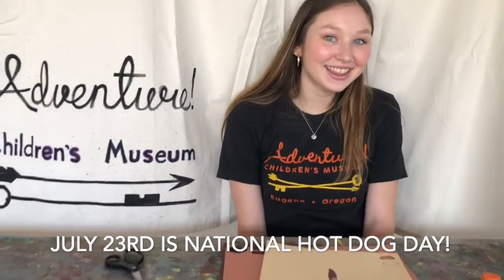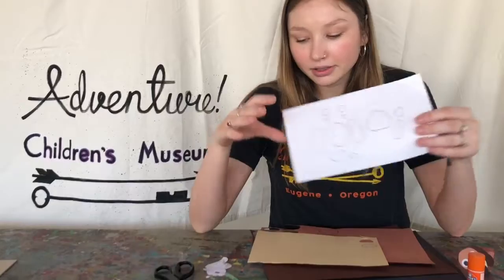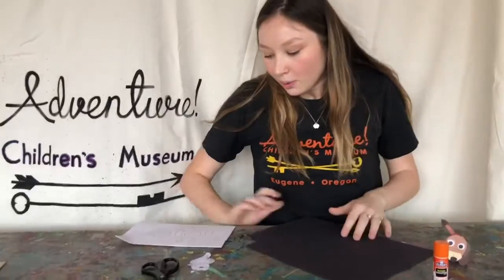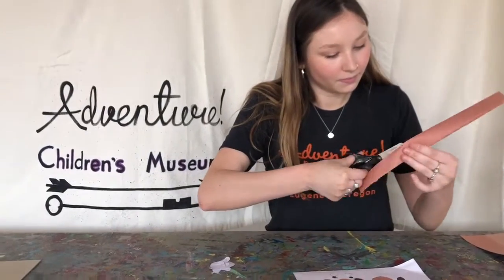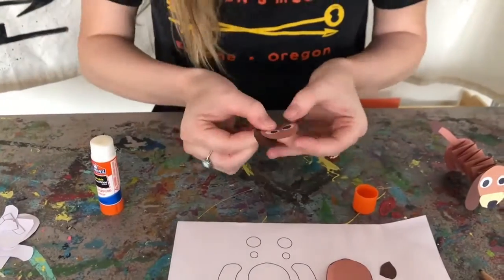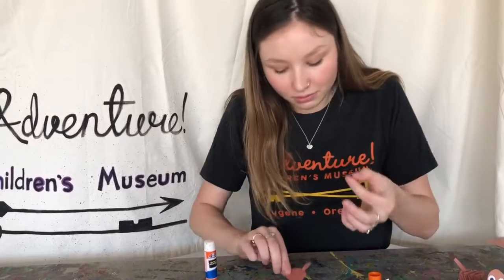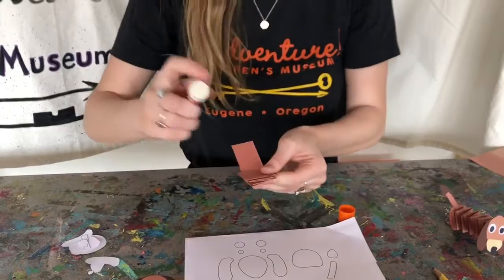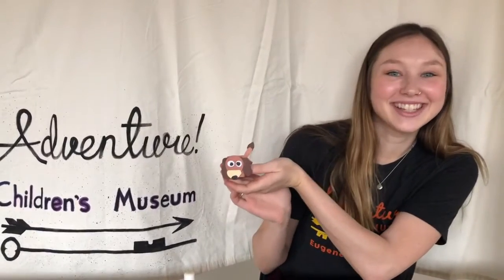Quick Crafts July 23: National Hot Dog Day!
It's National Hot Dog Day! We can't cook hot dogs in the museum, but we can do crafts! If you like Slinky Dog from Toy Story, you'll probably enjoy making your very own paper weiner dog for today's craft project. Using construction paper, scissors, and glue, Emily will walk you through the process of folding and pasting this cute craft!